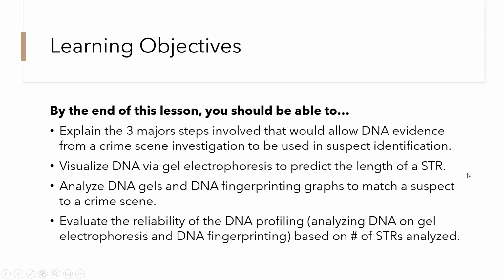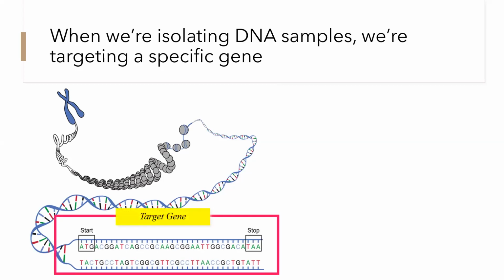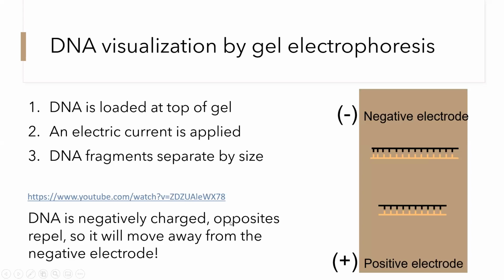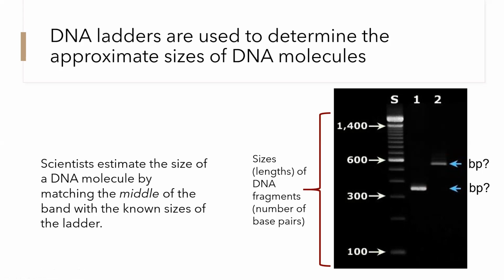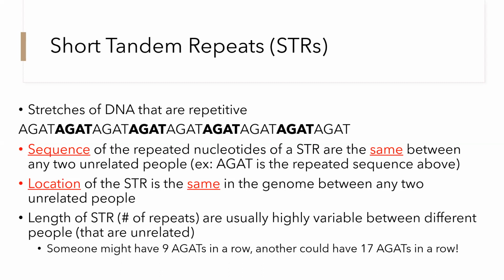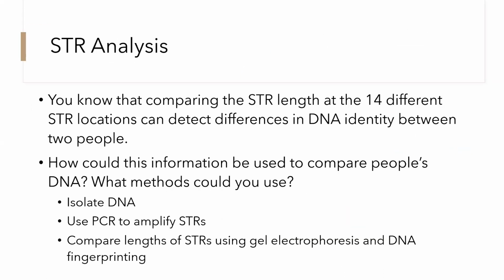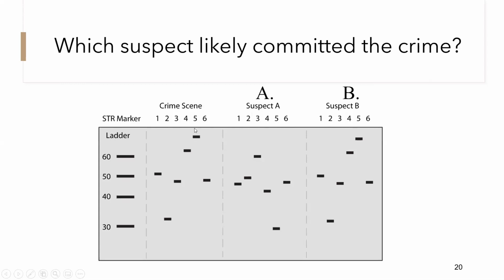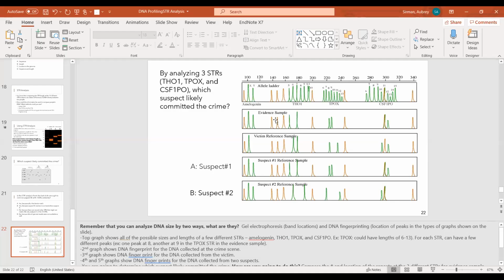DNA profling lecture